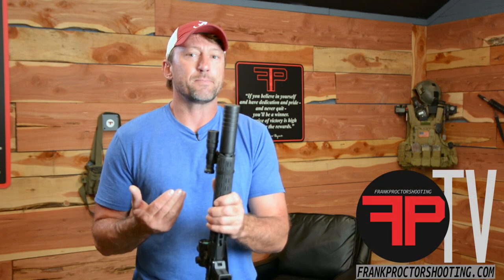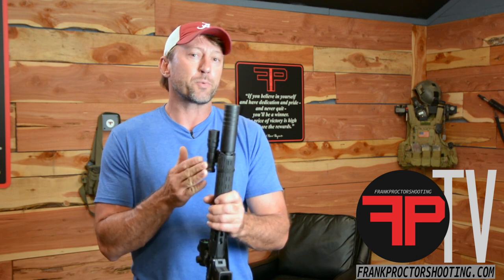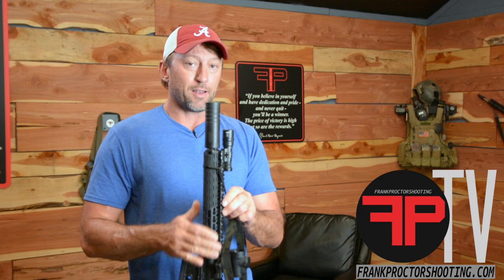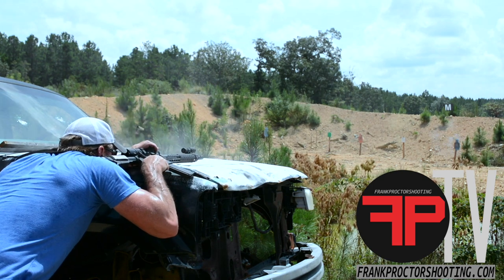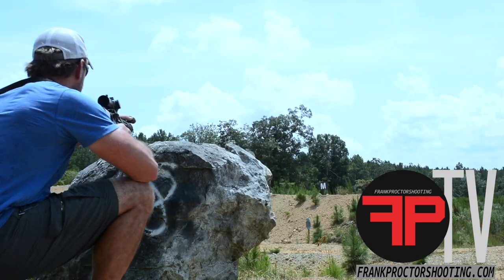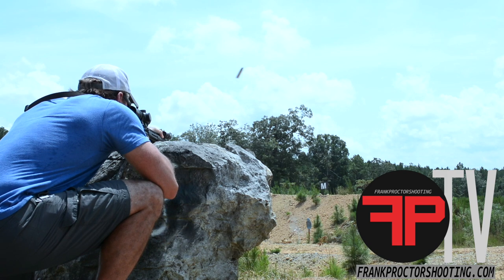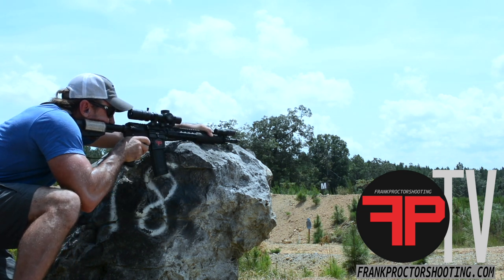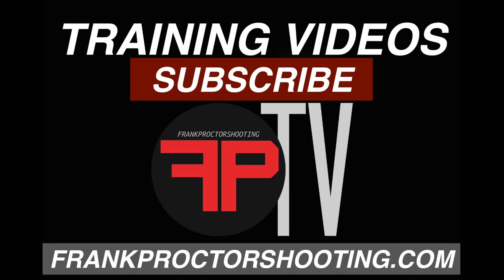Where I put a light on my AR-15 and why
USE CODE- LETITDO2020 for a complimentary month of FPTV